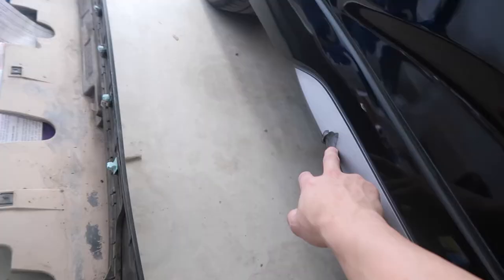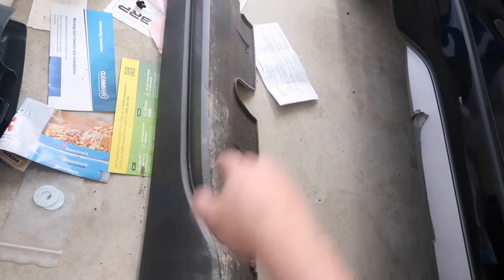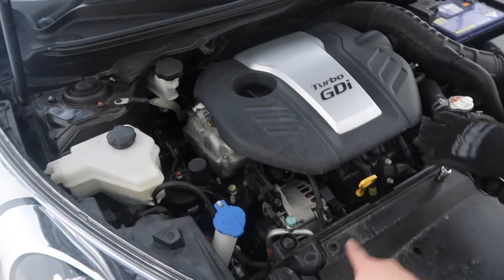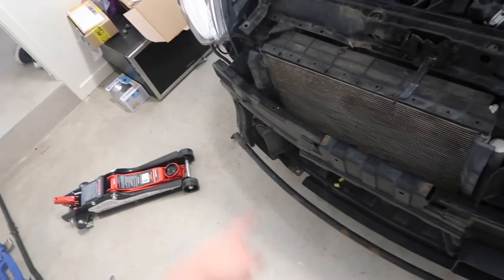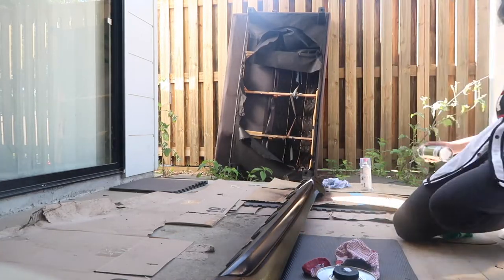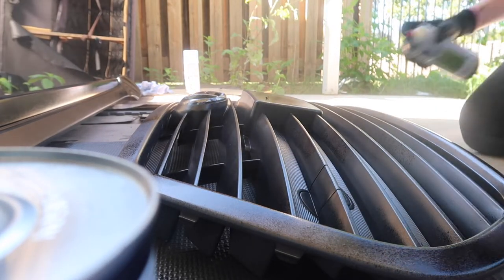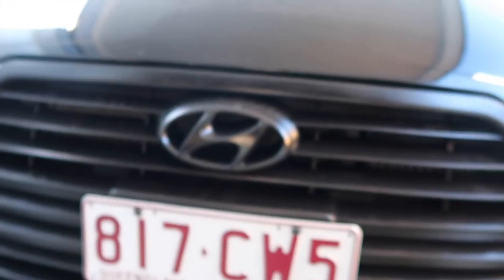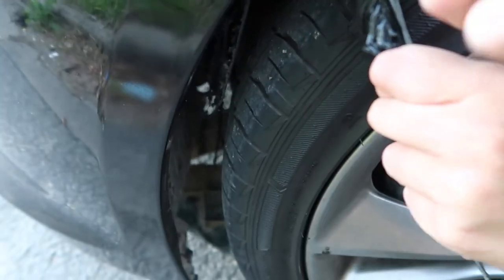PAINTING & NEW WHEELS for the VELOSTER TURBO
The Veloster get new wheels and a DIY paint job on the bumper and side skirts.